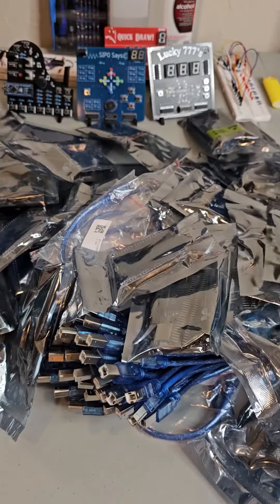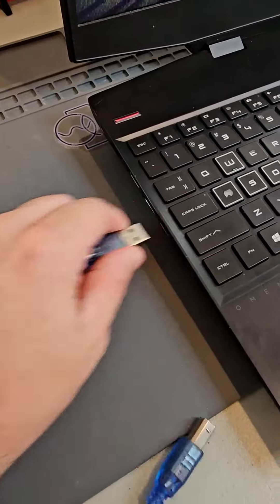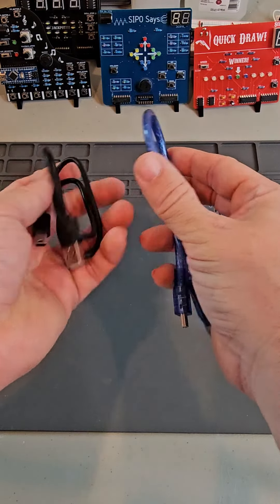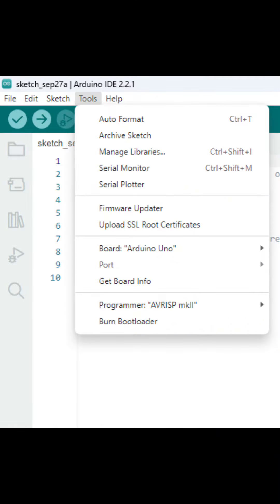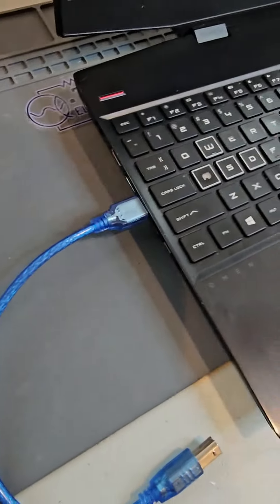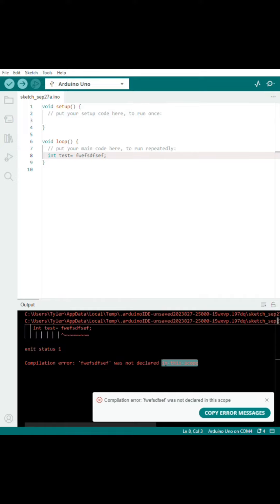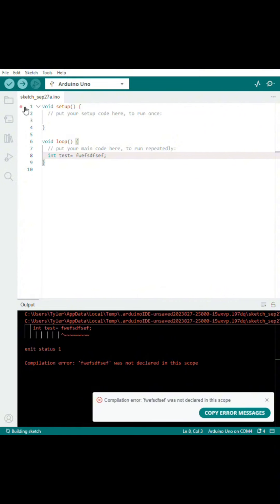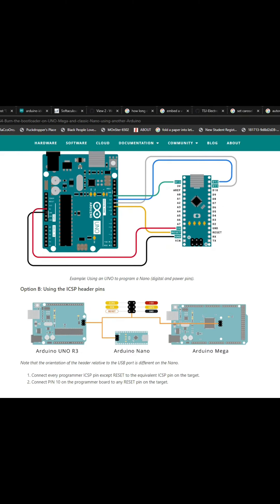Troubleshoot an Arduino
Someone messaged me saying that they recently bought an Arduino and couldnt get it to upload any code. Here is a quick walkthrough on some potential problems and how to fix them.